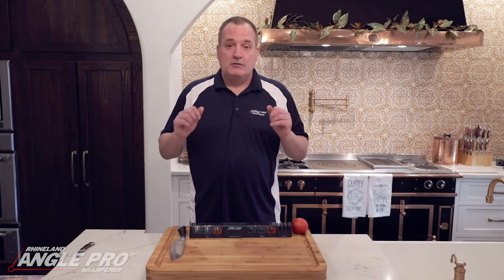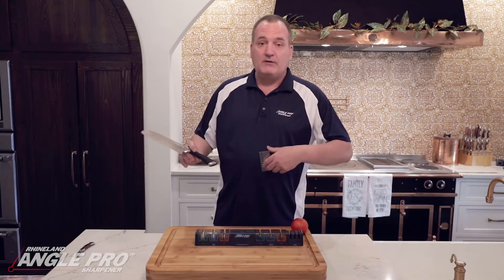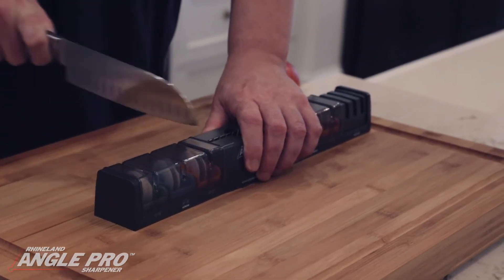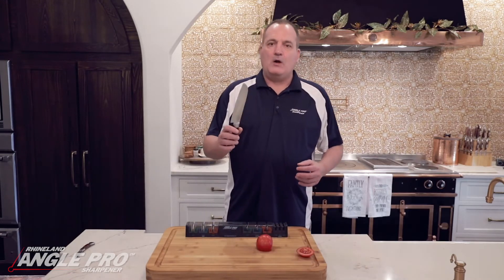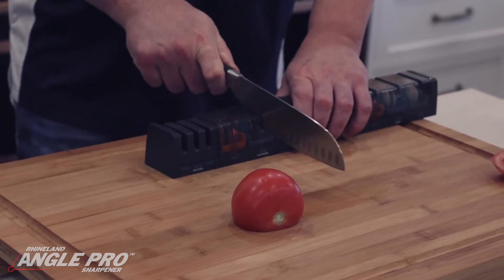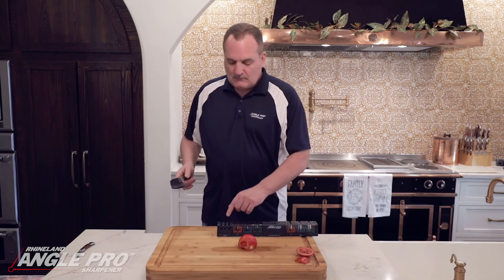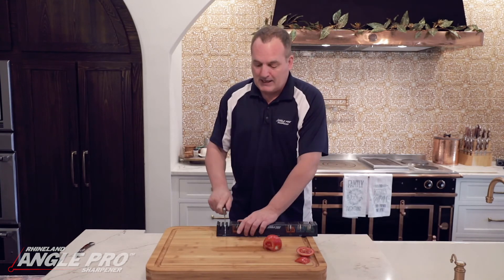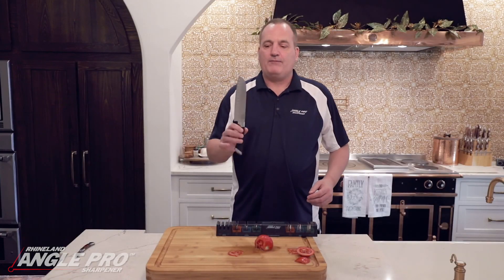Angle Pro Sharpener: When should I hone, sharpen or re-edge my knife?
Always start with the honing wheels. The reason for that is the honing wheels do not take any metal off your blade…